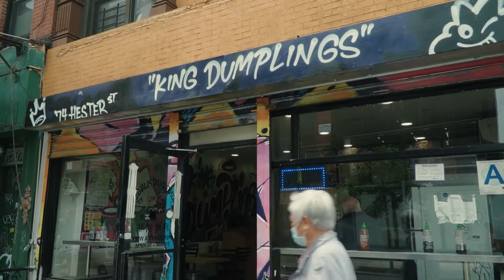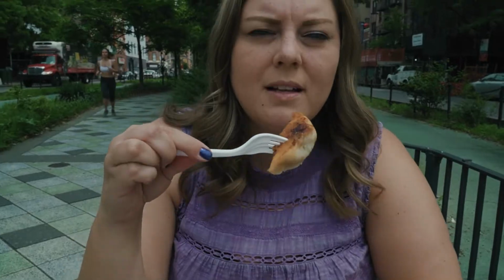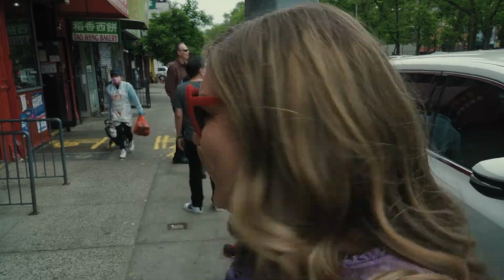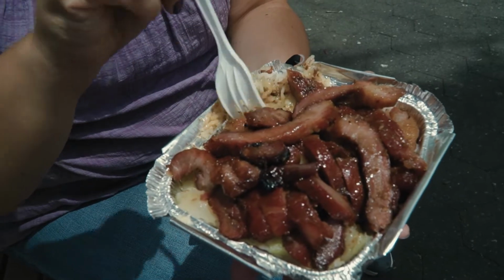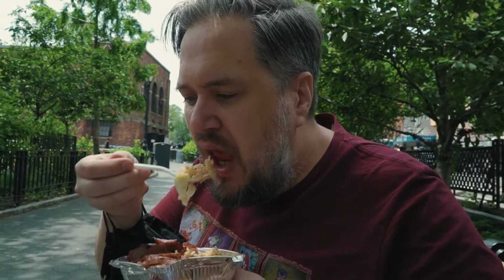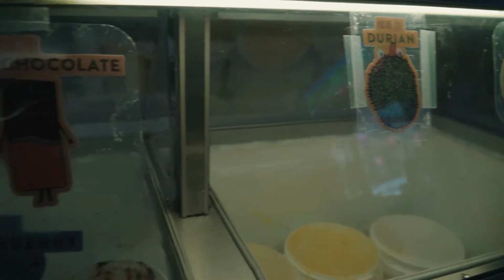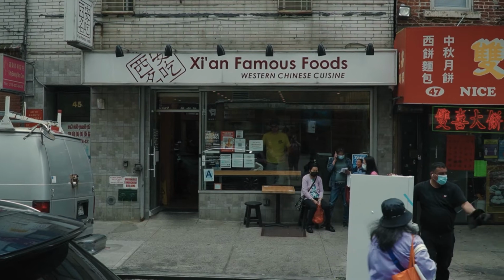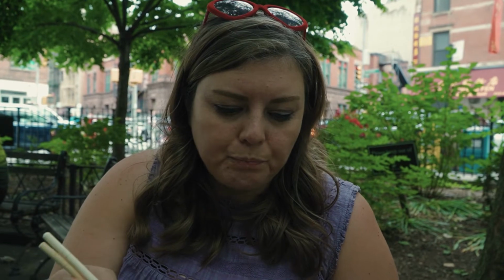The Best Cheap Eats in NYC! (Chinatown Food Tour)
We are out to find the best cheap foods in Chinatown in New York City! We start out our day at King Dumpling where we get some delicious pork dumplings for $3. Next, we visit Wah Fung No. 1 for some awesome roast pork. We get a sweet treat at the Original Chinatown Ice Cream Factory. We finish off our day at Xi'an Famous Foods for some spicy hand-pulled lamb noodles. It was a good day.

Please leave us a comment to let us know where you’d like to see a video from next!

Our Gear:
Mini Tripod